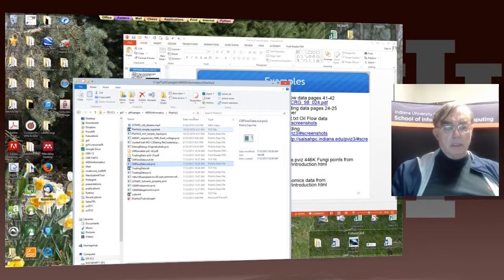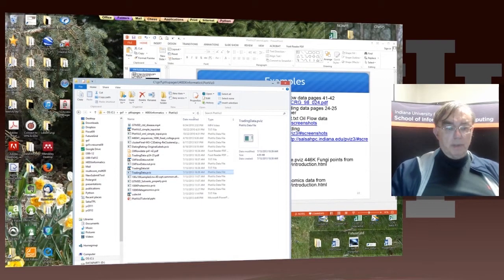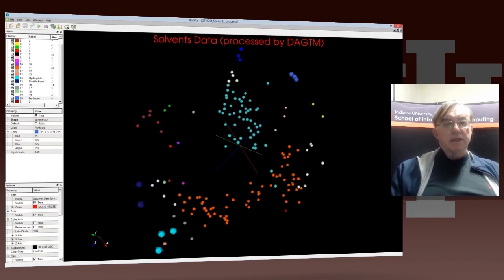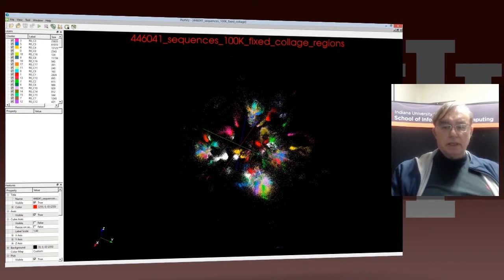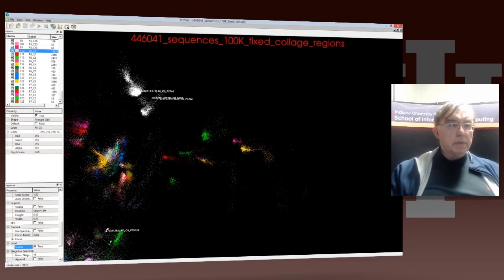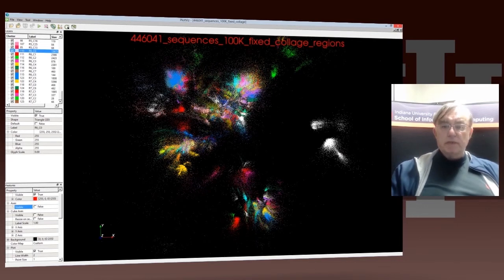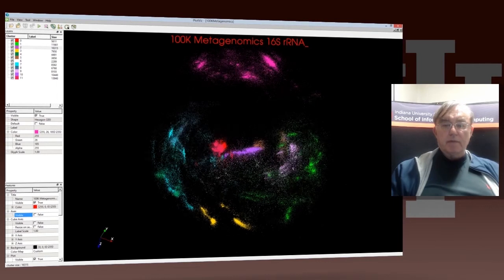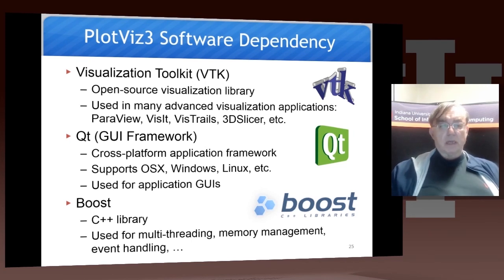IU X-Informatics Unit 11: Plotviz 6: Example of Use V: Final Examples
Lesson Overview:
This starts with Plotviz looking at Trading example introduced in previous lesson and them examines solvent data. It finishes with two large biology examples with 446K and 100K points and each with over 100 clusters. We finish remarks on Plotviz software structure and how to download. We also remind you that a picture is worth a 1000 words.